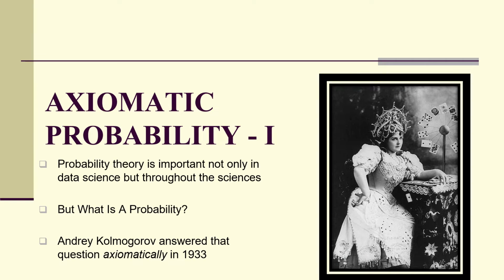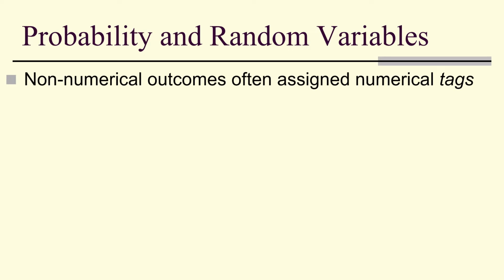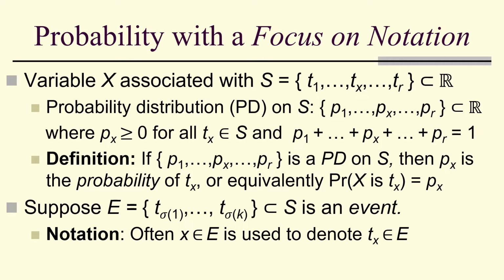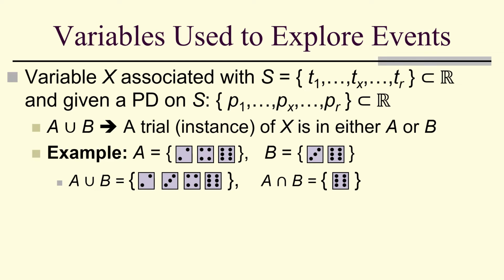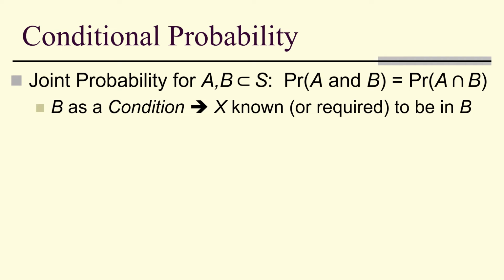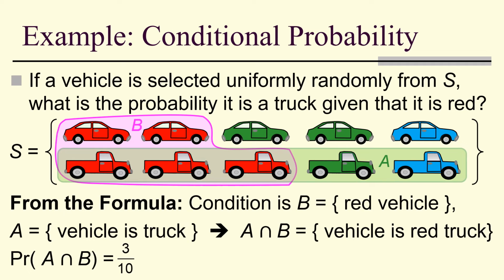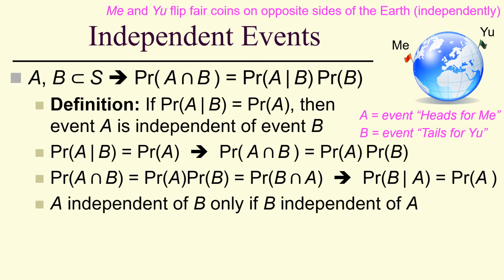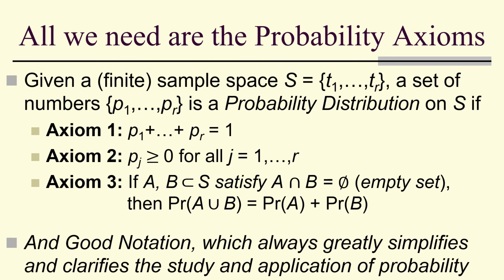Axiomatic Probability 1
Derivation of Probability Theory from its axioms.  First in a series of videos.